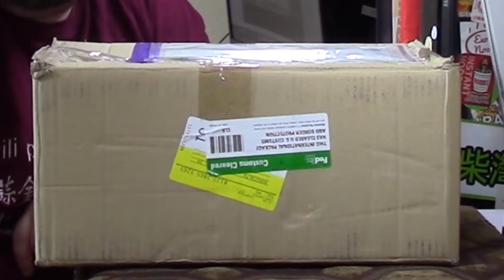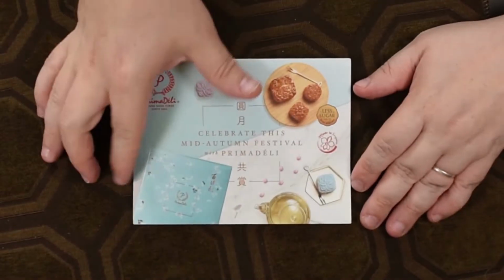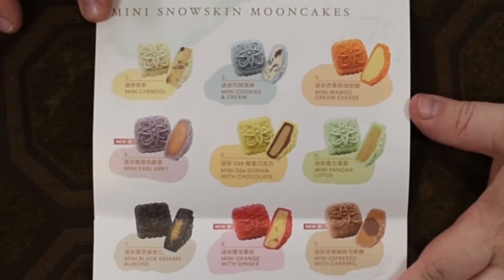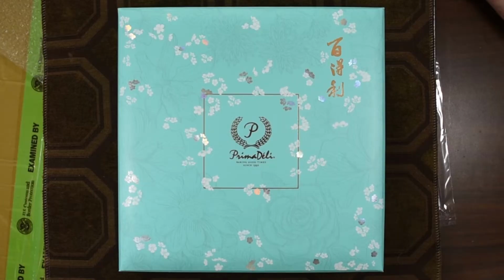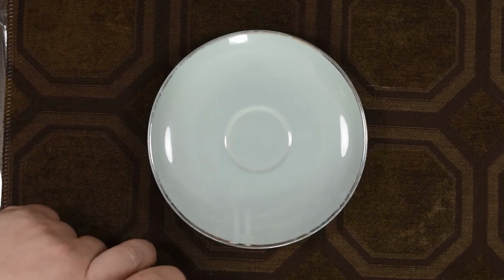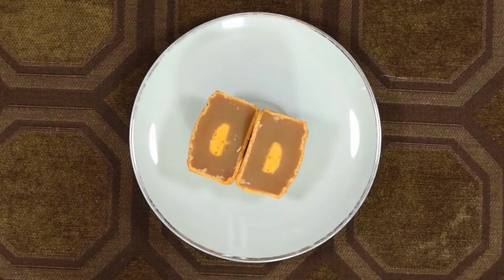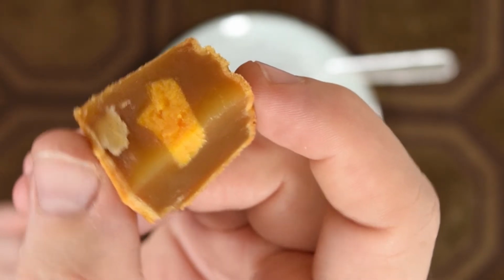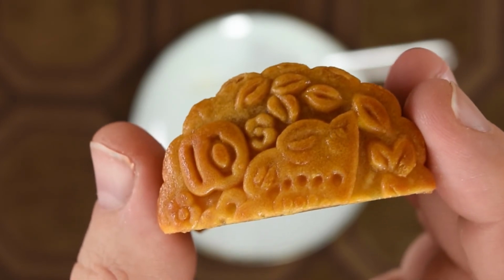Prima Deli Mooncake For Mid Autumn Festival - Unboxing Time With The Ramen Rater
Mooncake is awesome stuff I throughly enjoy and the folks at Prima Taste send me some again this year. Here's a little about mooncake from wikipedia